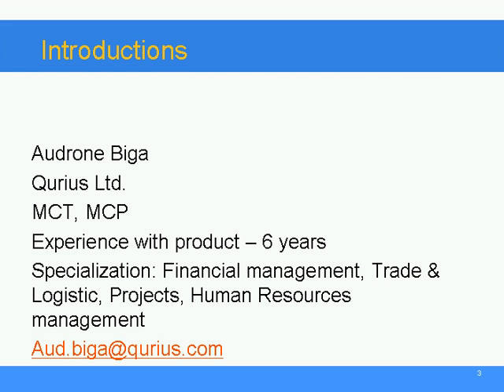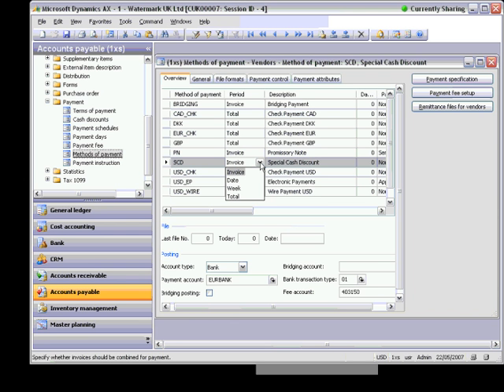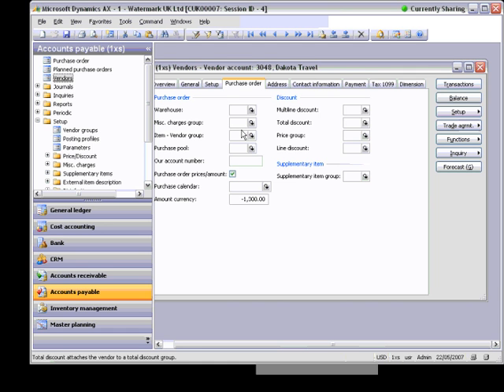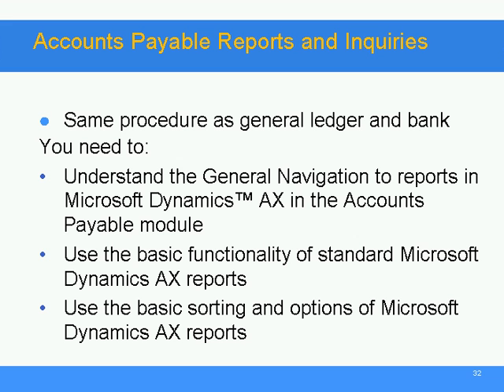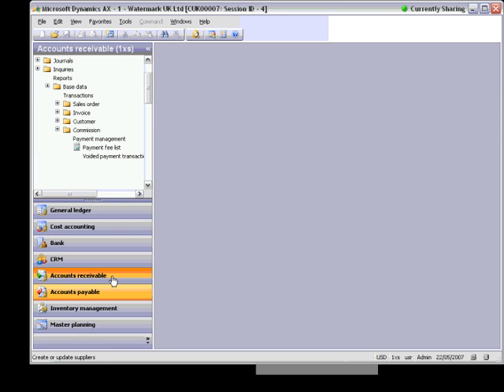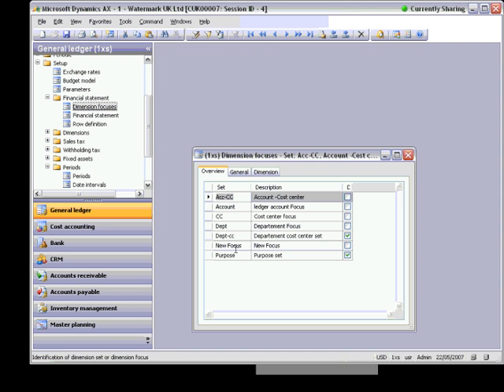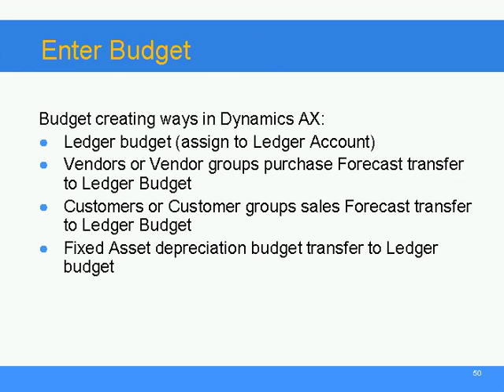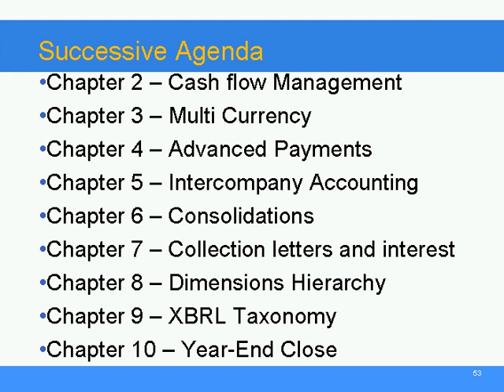AX Remote Training Program RTP -- FINANCE Week 2